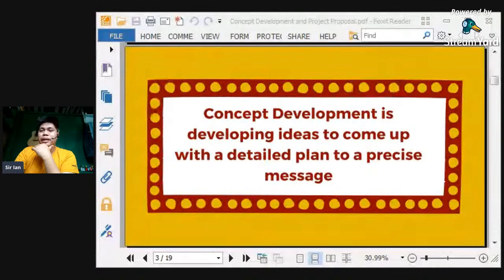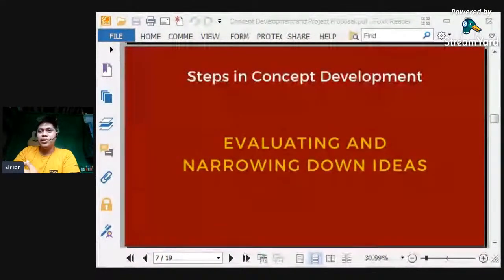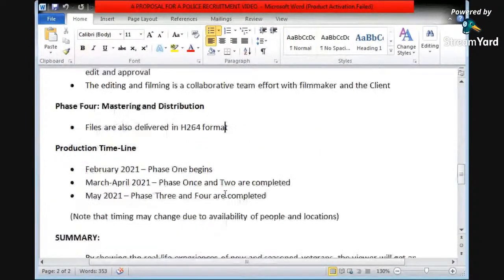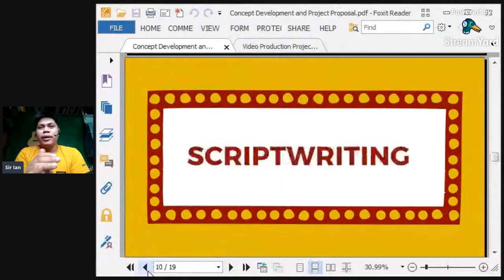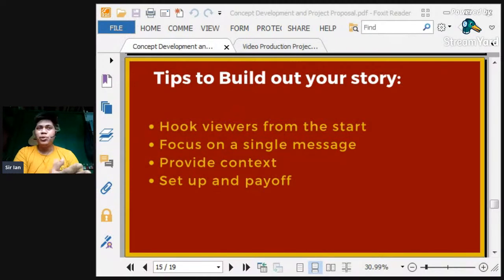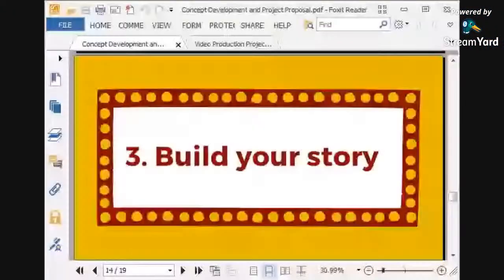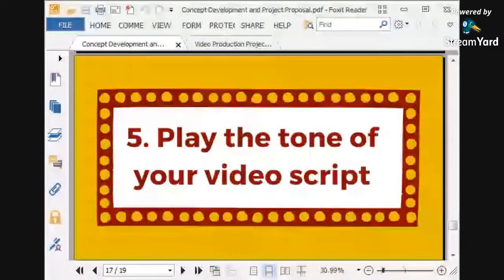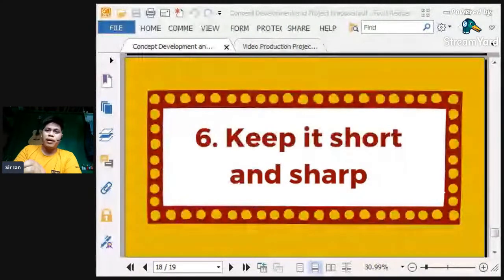Concept Development, Project Proposal and Scriptwriting I Video Production Lecture 2